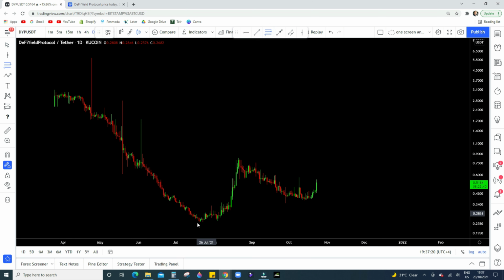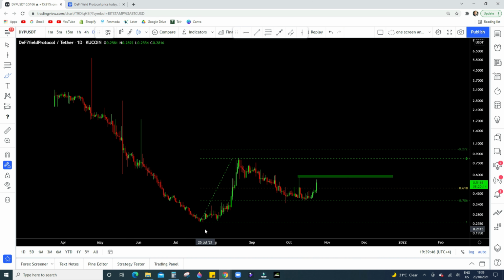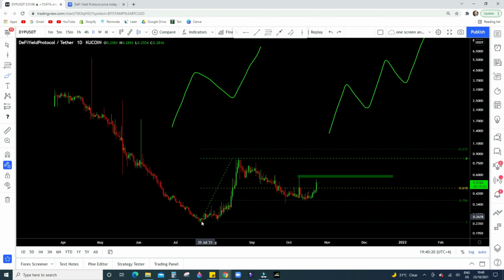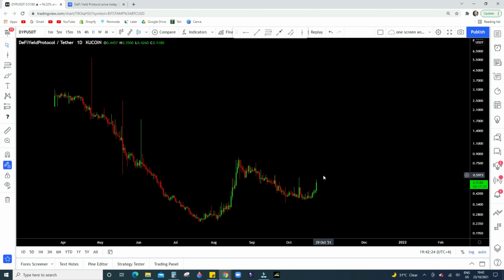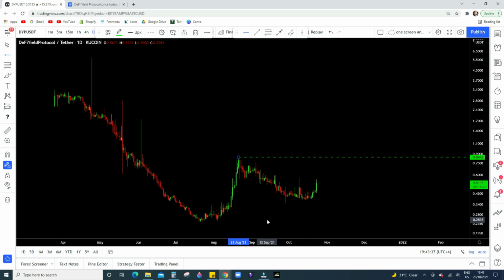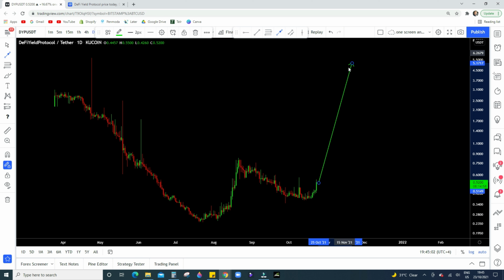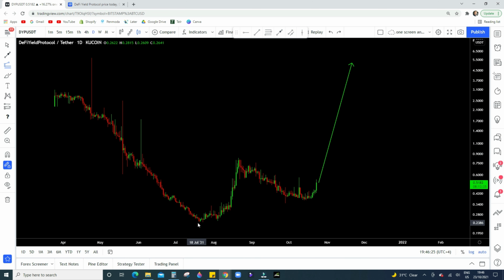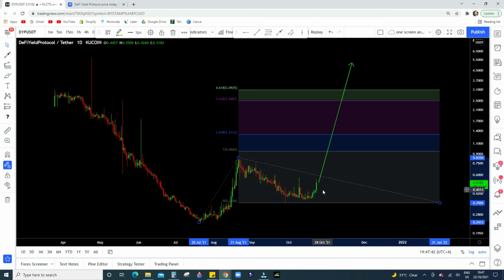DYP Crypto Price Prediction 2021💲 | Defi Yield Protocol Coin Is A Hidden Gem Thats Ready To Explode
Want to Increase your profits in the crypto market ? Join my Telegram signals group for highly exclusive trading setups & better profits:

Watch "Top 3 Low Cap Altcoins That Are Ready To Explode In October 💲💲💲 | Over 1000% Potential Crypto Gems 🚀"